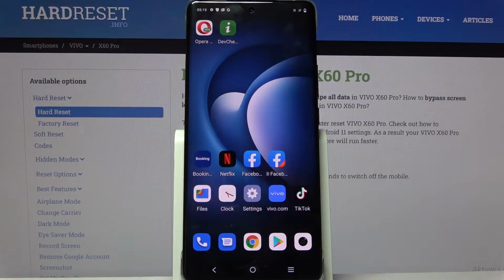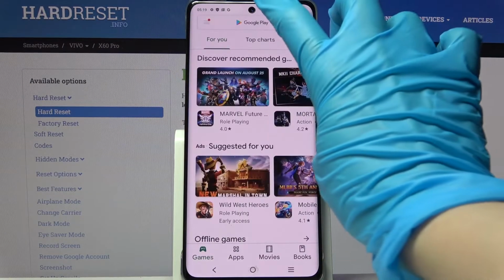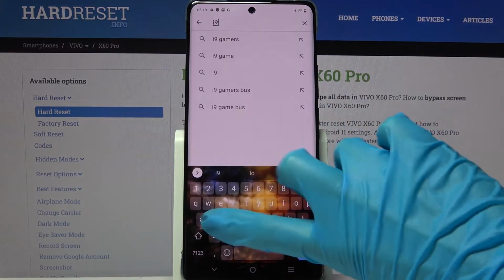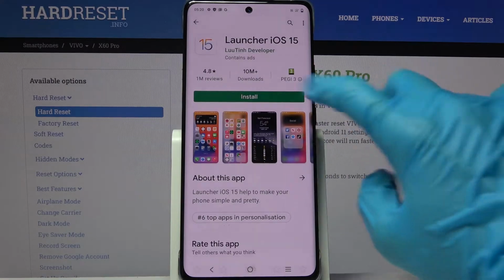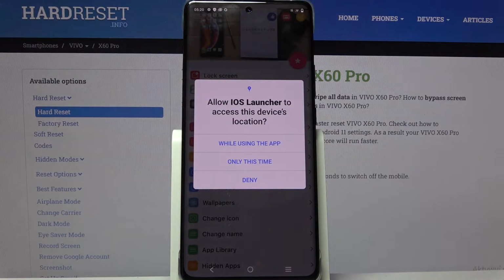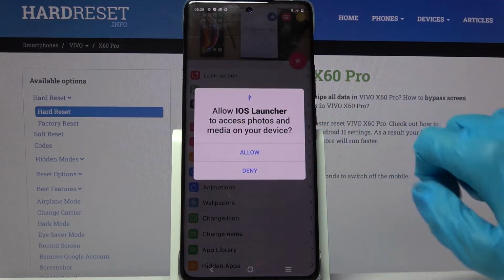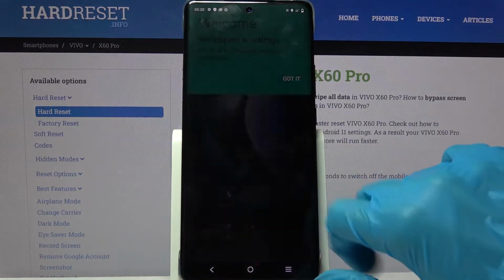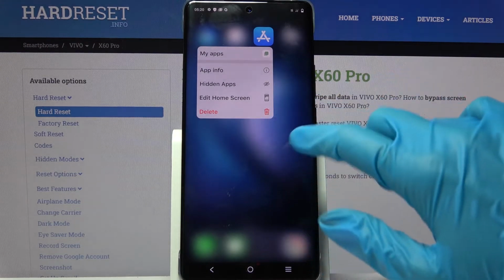Apply iOS Launcher – Apple Layout on VIVO X60 Pro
Hi there! Here we show you how to install the iOS Launcher on your VIVO X60 Pro gadget. Use the presented combinations of keys and make a real iPhone from your smartphone. Yes, you read that right - now the Control Center and the interface of your VIVO phone will be like on a real Apple device. There's nothing difficult with us!

How to Get iOS Launcher on VIVO X60 Pro? How to apply iOS Launcher in VIVO X60 Pro? How to install iOS Launcher in VIVO X60 Pro? How to apply Apple Layout in VIVO X60 Pro? How to get iOS Launcher on Android System? How to Download iOS Launcher in VIVO X60 Pro?